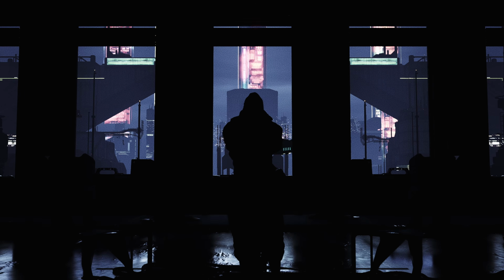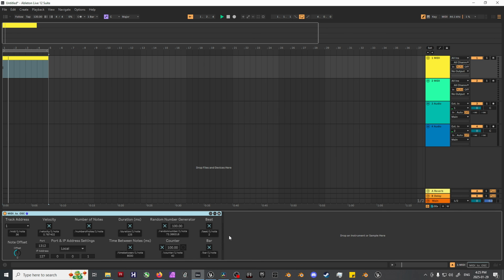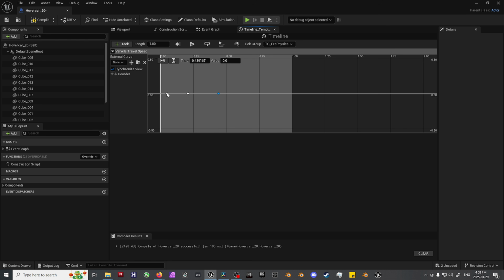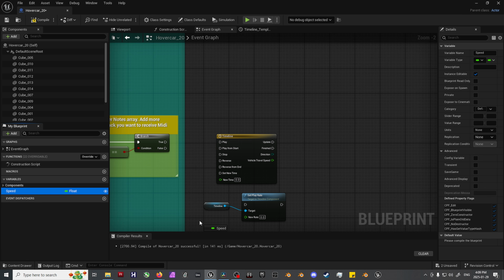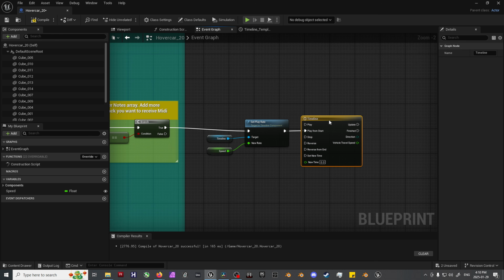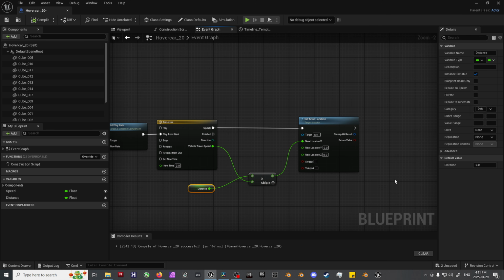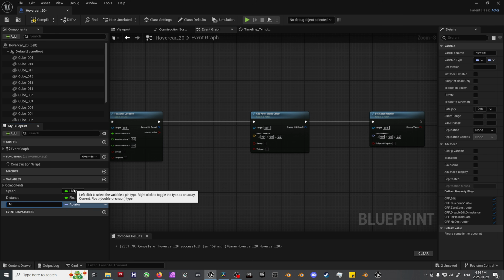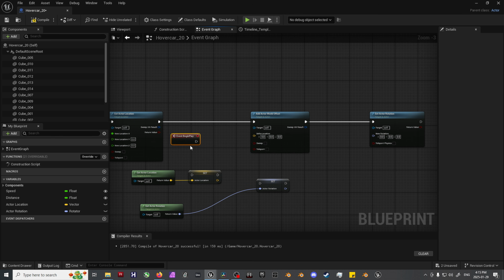How to control vehicle animations with MIDI/OSC in Unreal Engine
Here's a little tutorial on how to control basic vehicles animations using a MIDI to OSC workflow with Unreal Engine 5 and Ableton Live.

If you'd happen to be interested in making your own Unreal Engine visualizers, you can freely download the Unreal Engine blueprints and Ableton Live MaxForLive devices on my github page.

Be sure to check out my Unreal Engine playlists for more information regarding this.